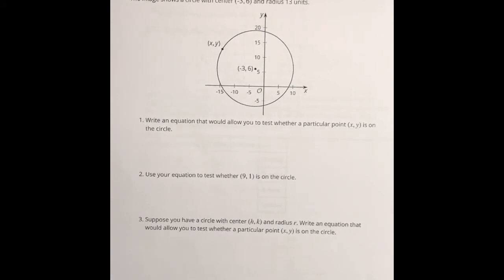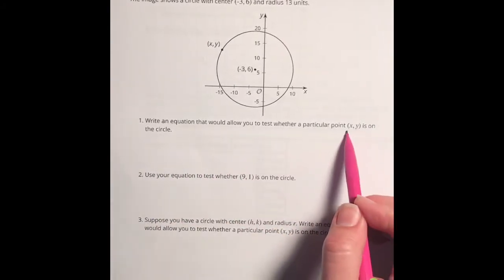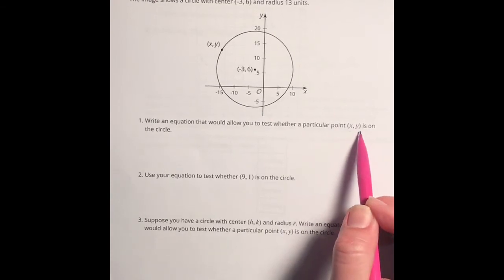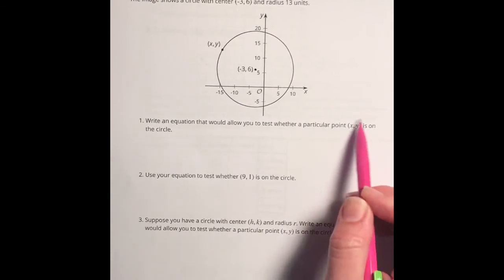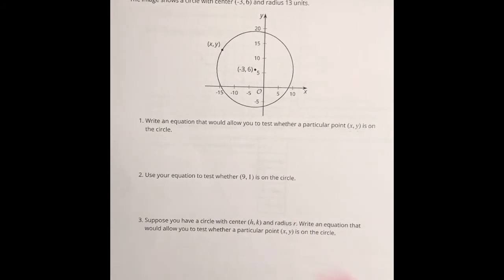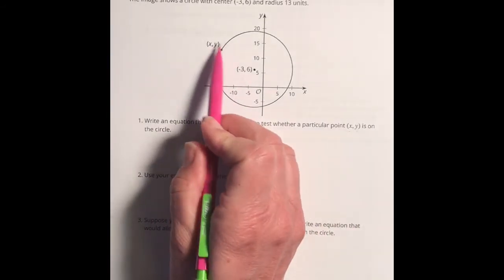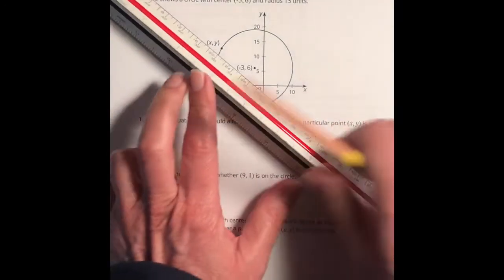LAH Week 4 Part 2